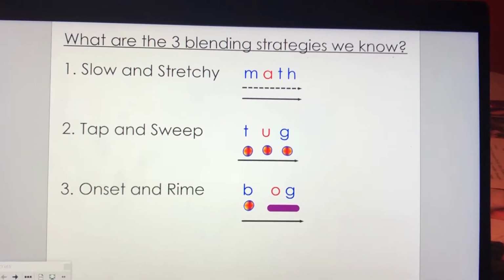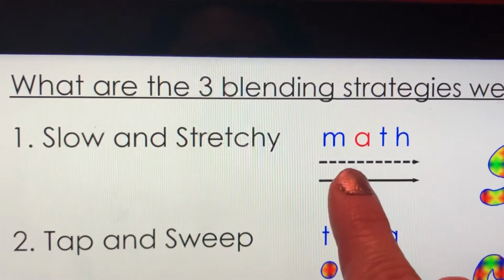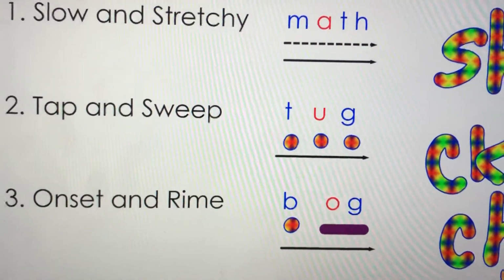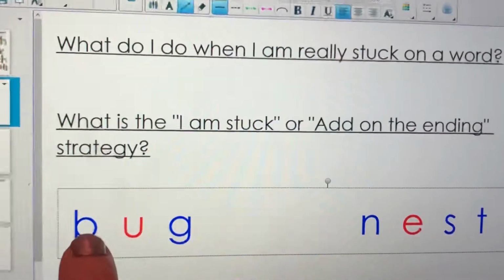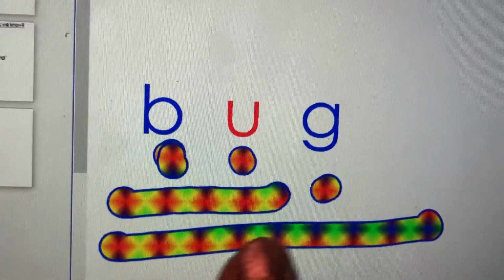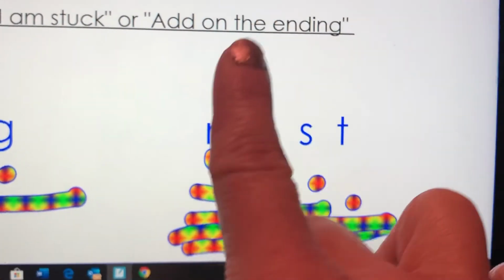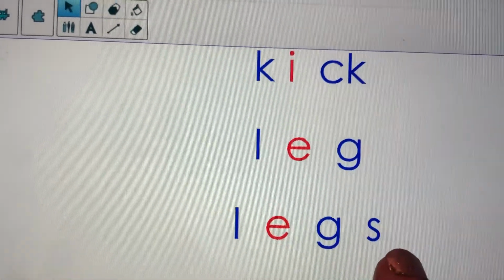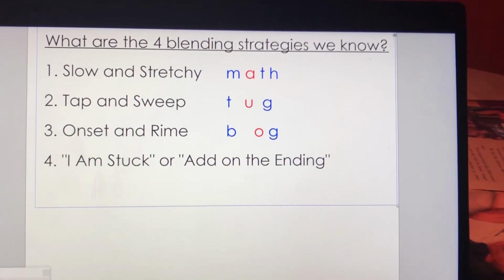Blending Intervention 4: The “I’m Stuck” or “Add On the Ending” Strategy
This is the 4th and final blending strategy I teach. This is the “go to” strategy for any emergent reader who is “super stuck” on blending a word, or for any beginners or students who are really struggling with blending letter-sounds to read whole words.